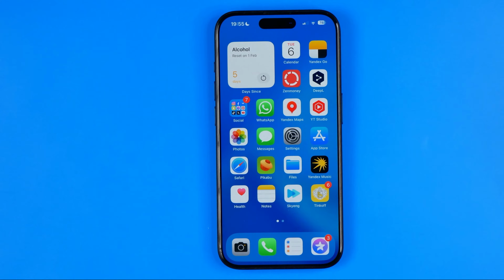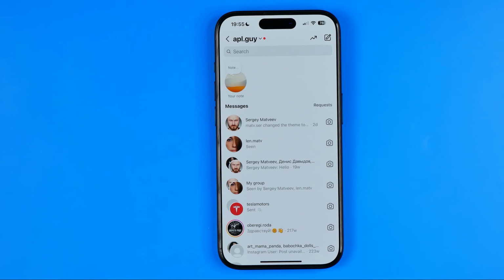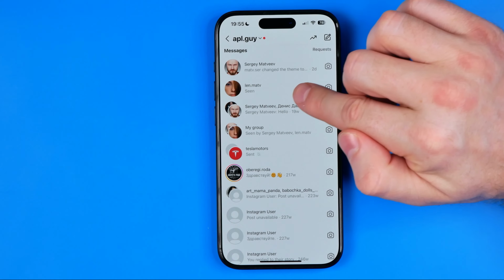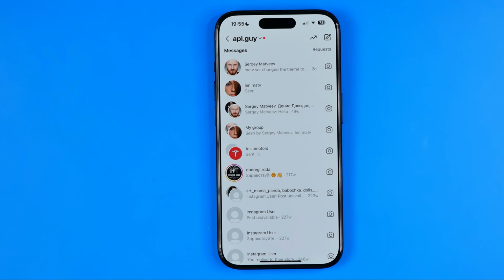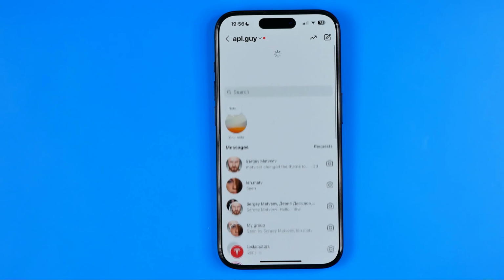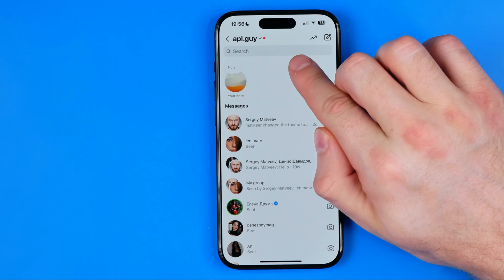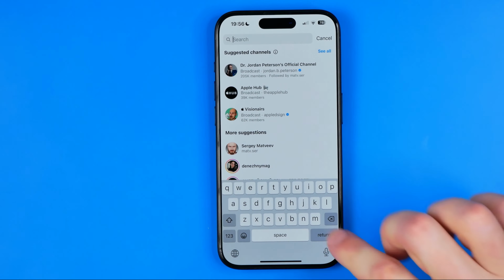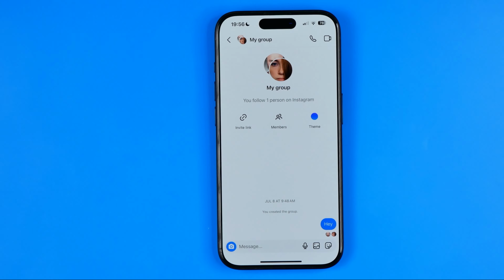How to Find Group Chat on Instagram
If you are looking for a video about how to find group chat on instagram, here it is! In this video I will show you how to create group chat on instagram. Be sure to watch the video to the very end. You will learn how to make a group chat on instagram. That's easy and simple to do from your phone.